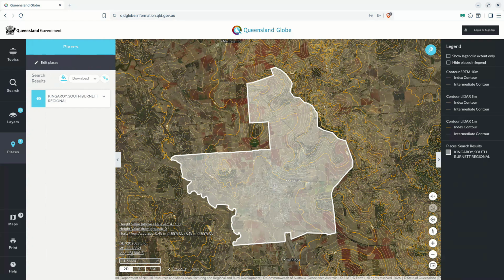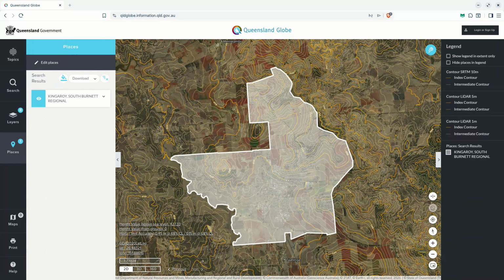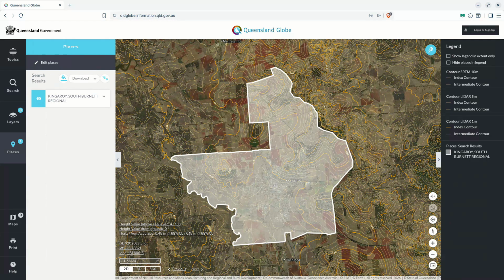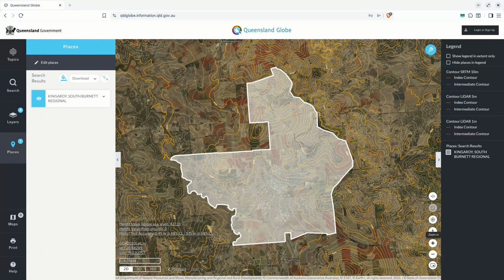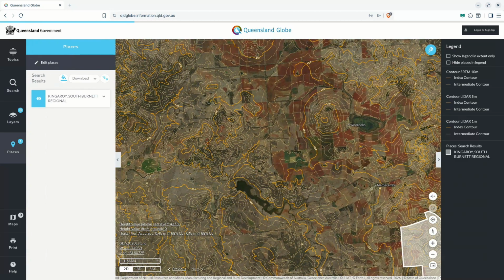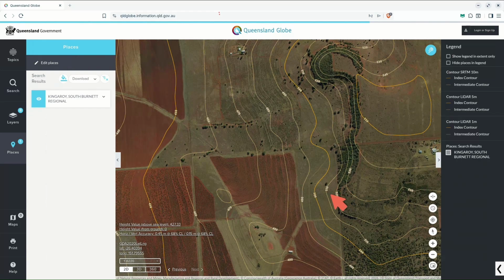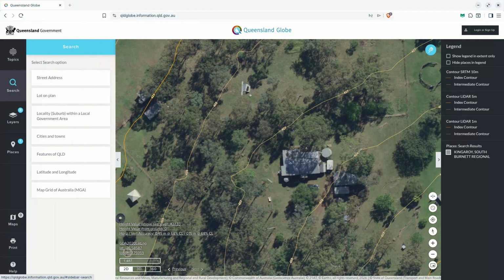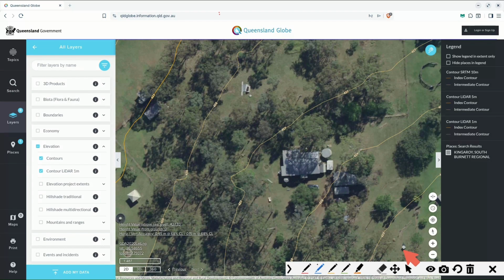Contours and Swales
Goes into detail about contours, using the Qld Globe mapping application to see your contours, and how to mark out and prepare for digging your swales on contour.